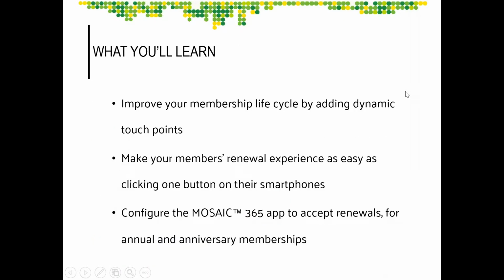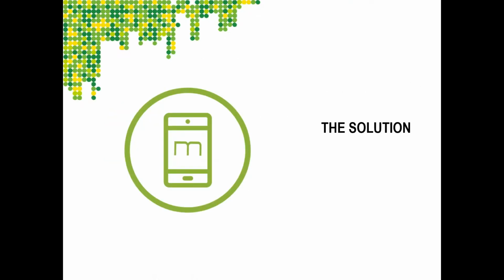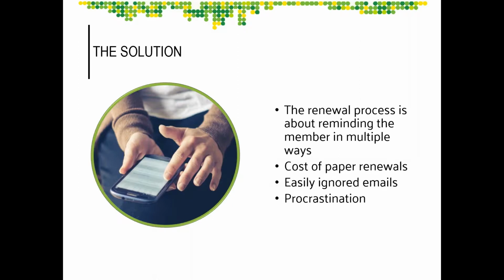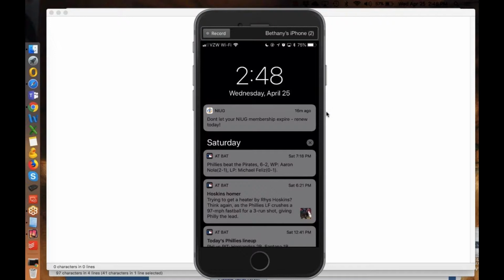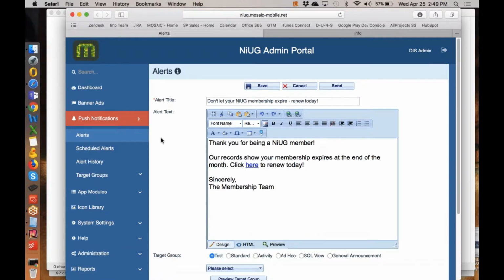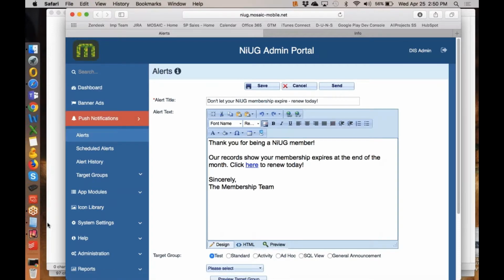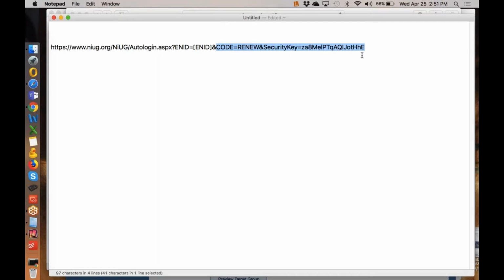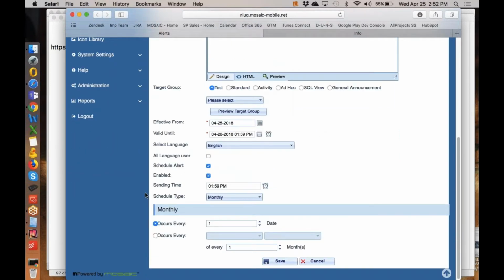Member Retention How Your Mobile App Can Boost Renewal Rates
• Improve your membership life cycle by adding dynamic touch points.
• Make your members' renewal experience as easy as clicking one button on their smartphones.
• Configure the MOSAIC 365 app to accept renewals, for annual and anniversary memberships.